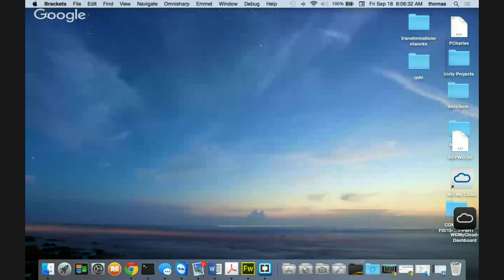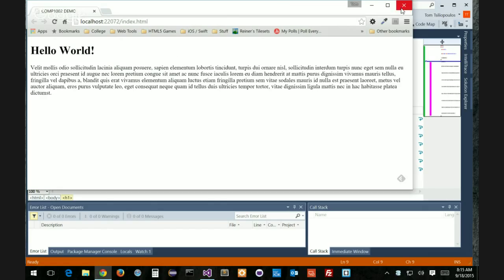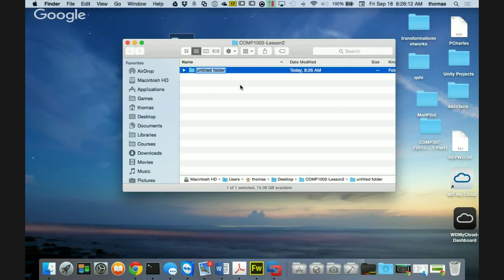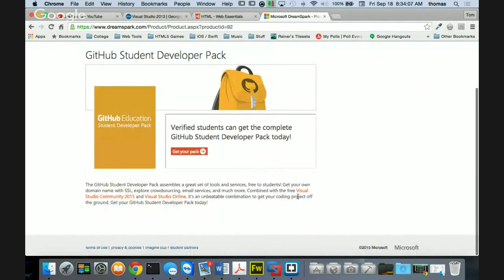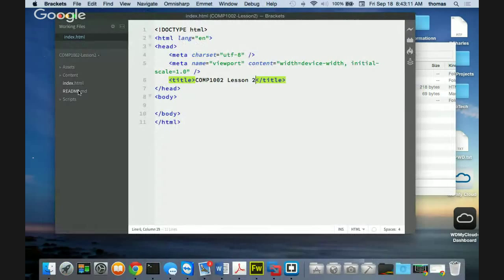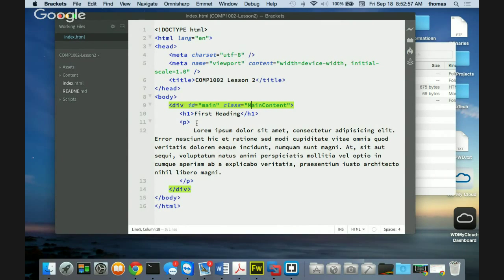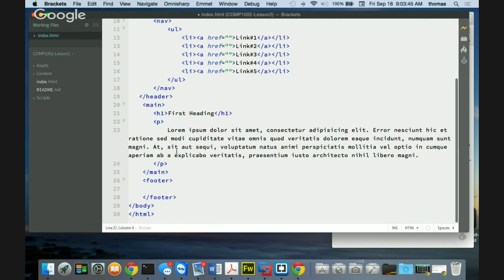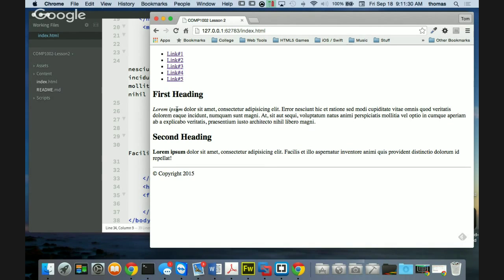COMP1002 - Lesson 2 - Part 1